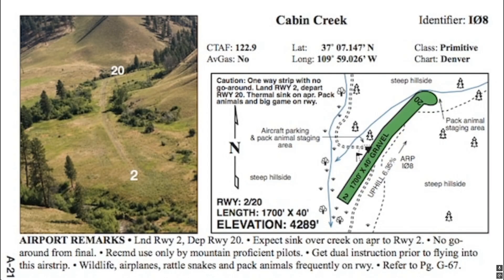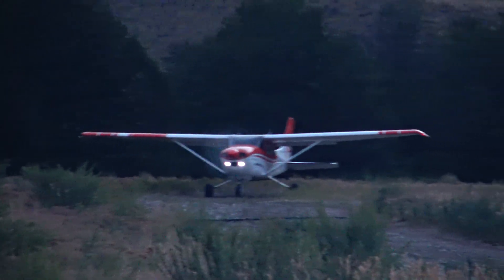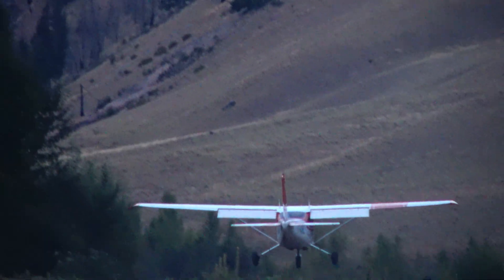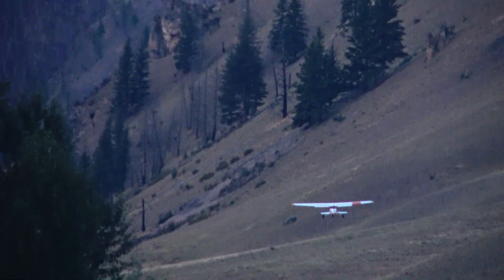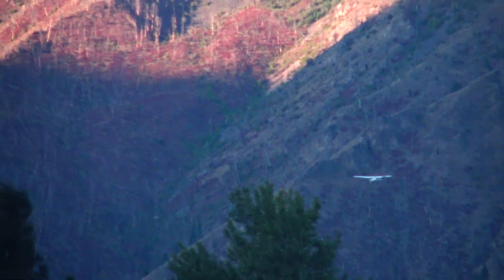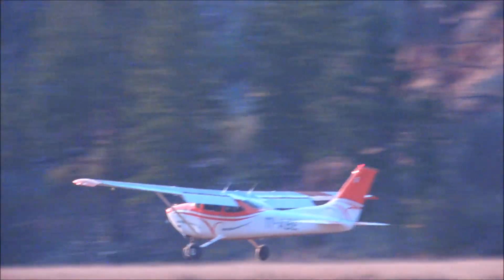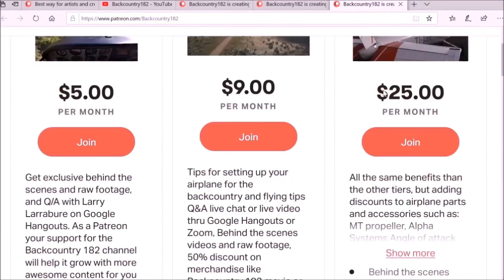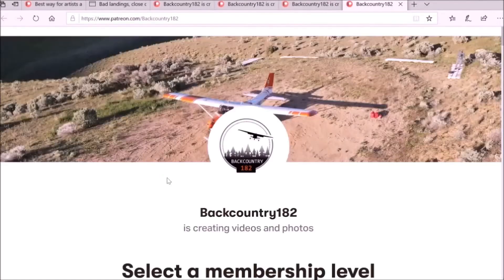Trapped by Altitude: How Heat & Elevation Endanger Pilots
Flying at high elevations or on hot days? Your aircraft may not perform the way you expect — and it could cost you.

In this video, we break down the critical concept of density altitude and how it impacts takeoff performance, climb rate, engine efficiency, and overall flight safety. You’ll learn:

✅ What "high density altitude" really means
✅ How temperature, pressure, and humidity affect aircraft performance
✅ Practical tips to plan safer flights in high DA environments

Whether you're a student pilot or seasoned aviator, understanding density altitude is non-negotiable. Stay safe, stay smart, and never underestimate the invisible danger of thin air.
Get Backcountry182 movie here.